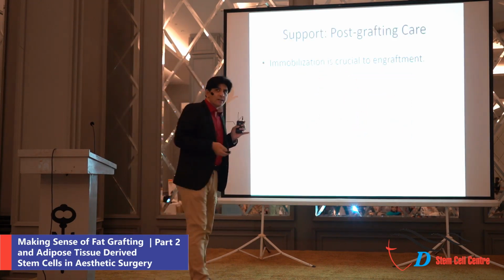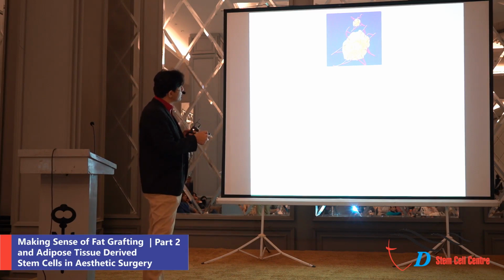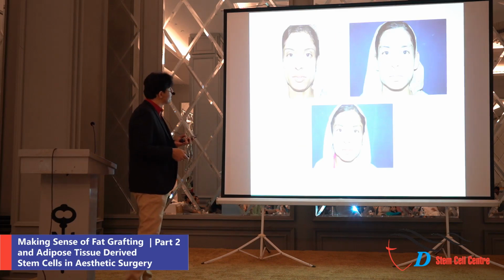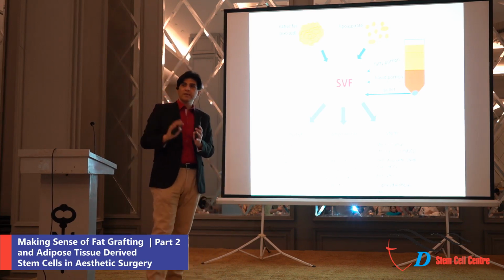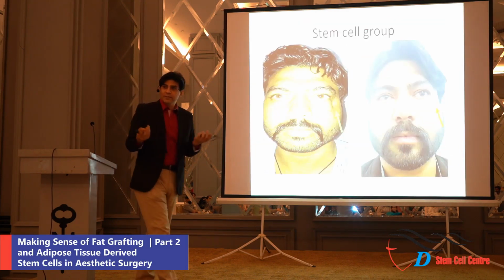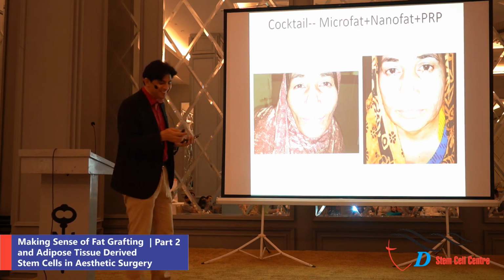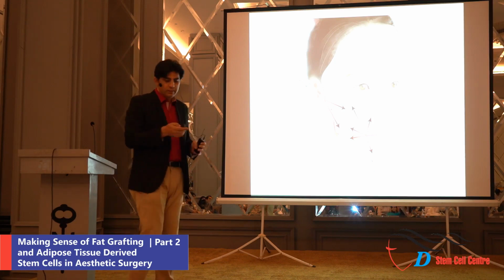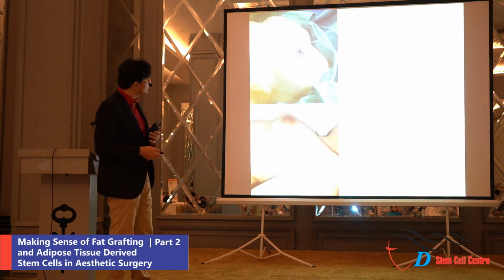Making Sense of Fat Grafting & Adipose Tissue Derived Stem Cells in Aesthetic Surgery | Part 2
Prof. Dr. Mustehsin Bashir
2nd SYMPOSIUM ON
Stem Cells Therapy & Regenerative Medicine
Advanced Nano Fat Grafting & Hands on Training